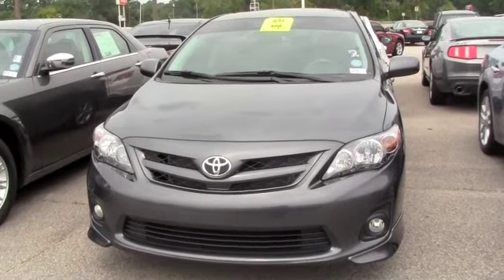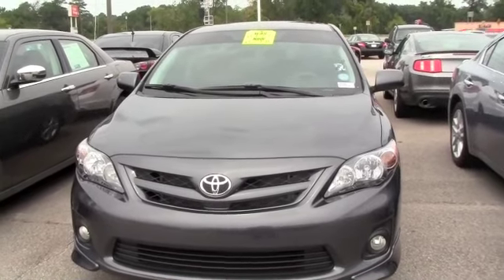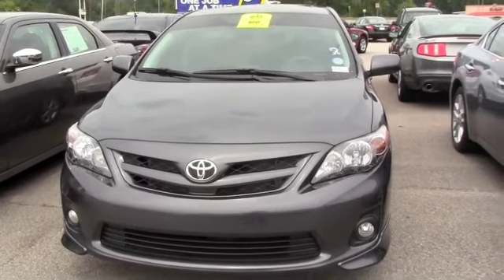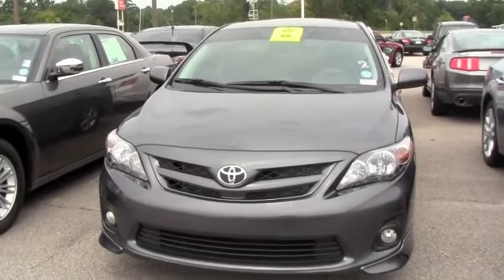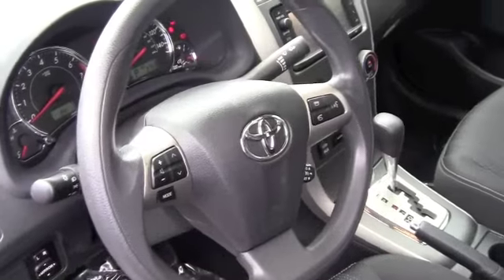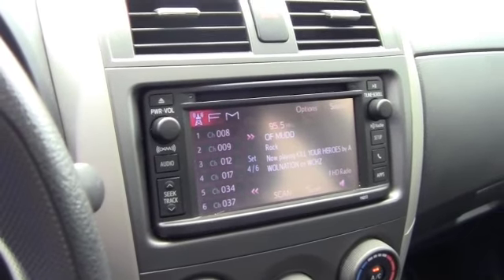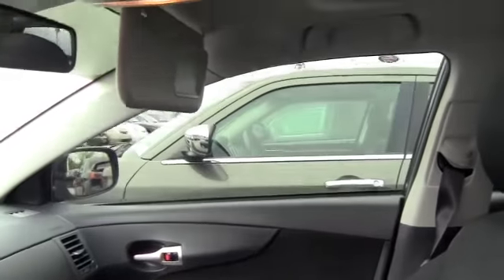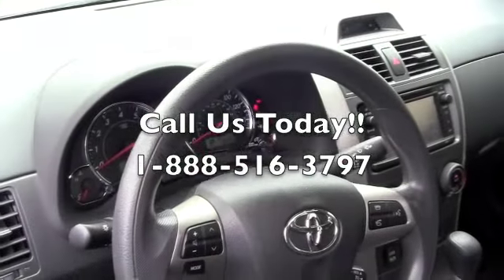2012 Toyota Corolla S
Hey! Look right here! Call and ask for details! Out to find a top notch pre-owned vehicle? You can stop looking. This Toyota has a Factory Warranty which covers up to 5 years 60,000 miles. Don't pay too much for the handsome car you want...Come on down and take a look at this gorgeous 2012 Toyota Corolla. This is a fantastic one-owner Corolla and it's ready for you to take home today. No sordid history on this one-owner creampuff.